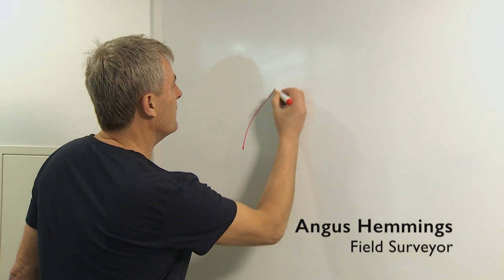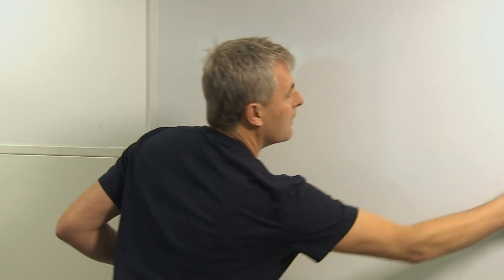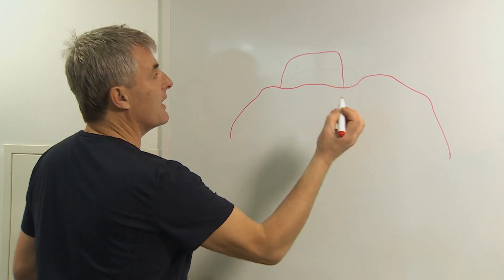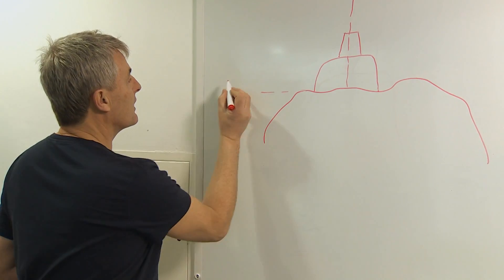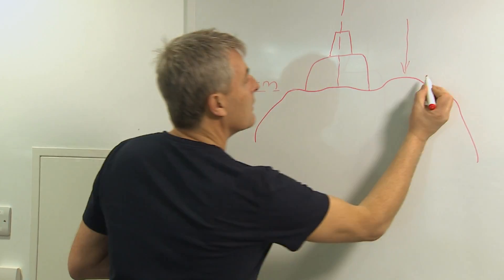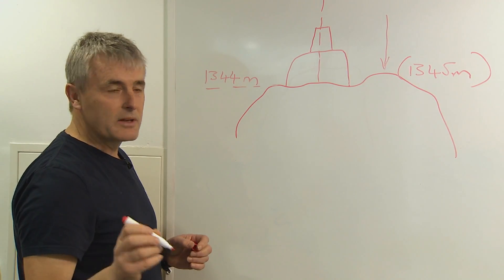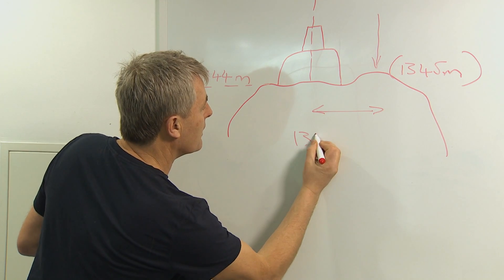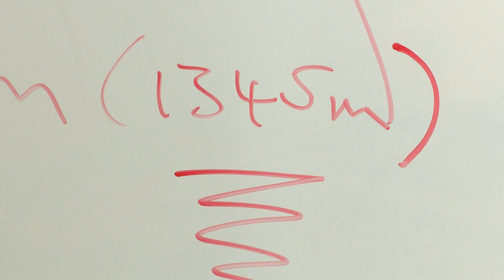Ben Nevis 1345, When Brackets Matter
The complexities and hi-tech world of the Operations team makes OS a world leader in precision mapping. So why are there two heights published on the summit of Ben Nevis? To explain the difference for 8 to 80 year olds our Field Surveyor Angus Hemmings (one of the team of three who have re-surveyed Britain’s highest point) has borrowed from none other than President Obama’s White House White Board. So, with just a felt tip and lots of space to doodle at his disposal, Angus can now reveal the complex workings of the surveyor’s rule book to us all, and as you will see – brackets really matter!